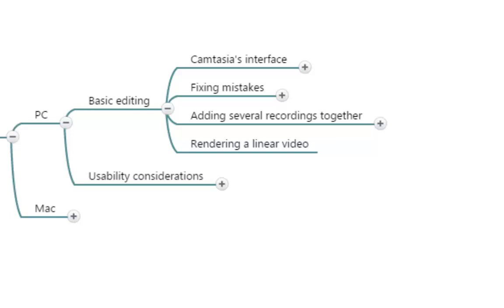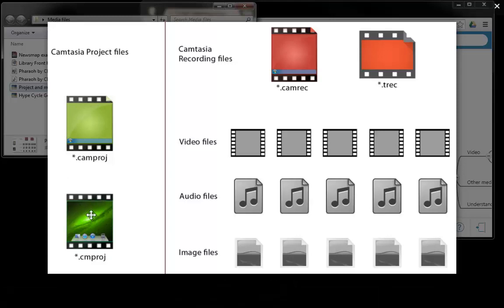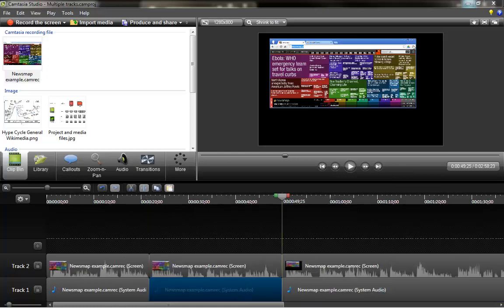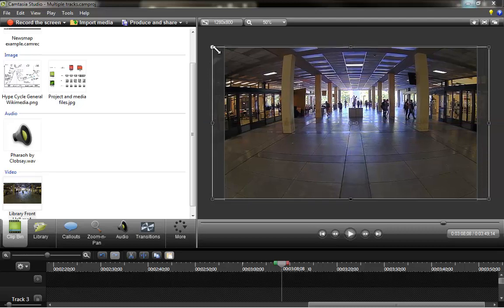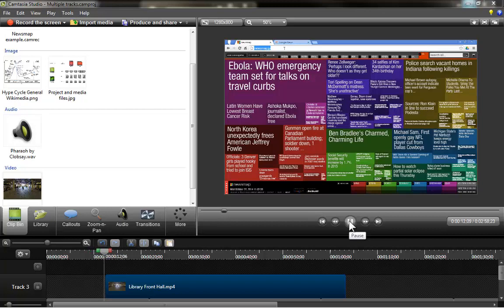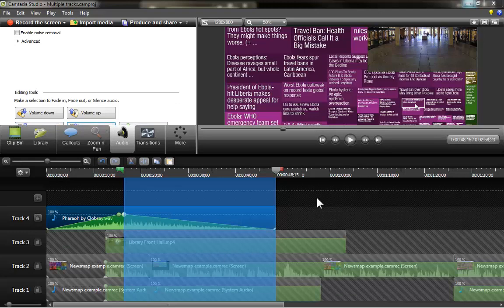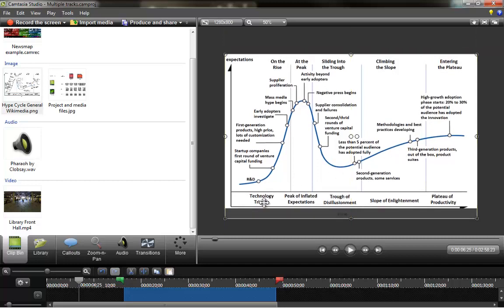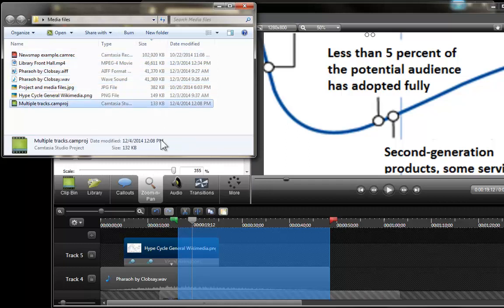18 - PC - Adding several recordings